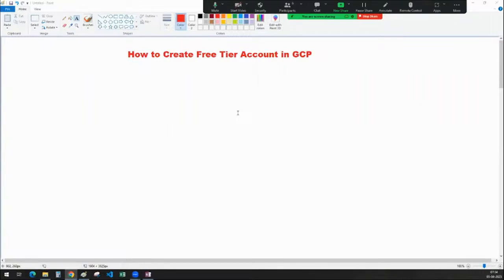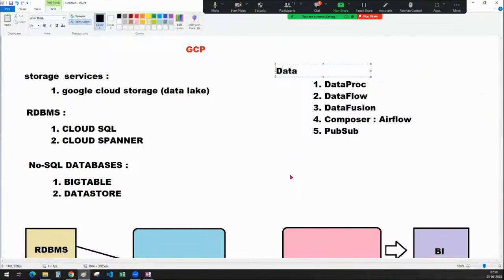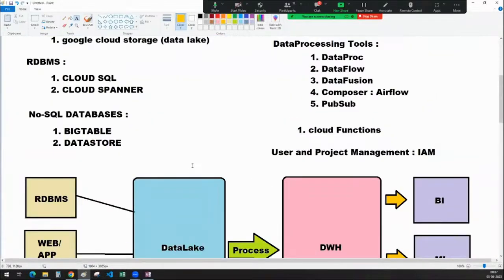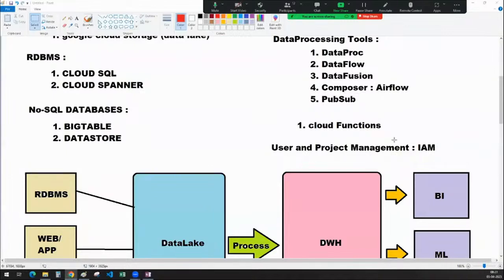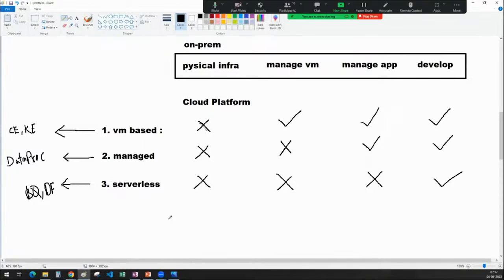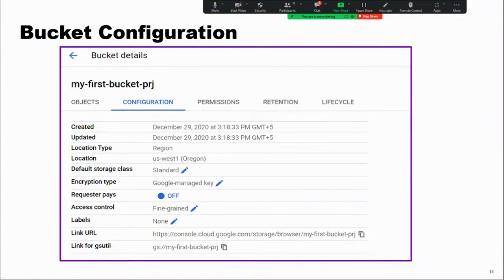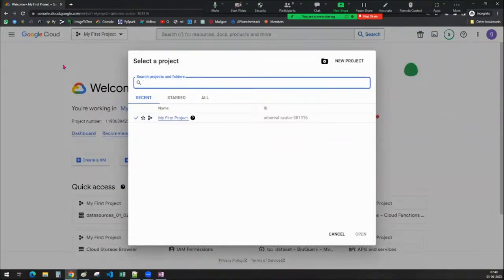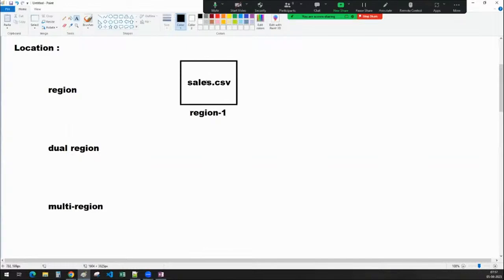GCP (Google Cloud Platform) tutorials by Mr. Shaik Saidhul